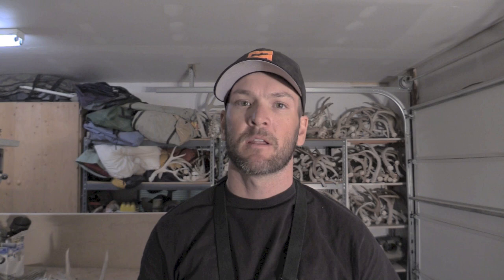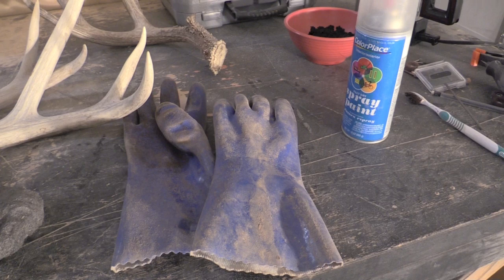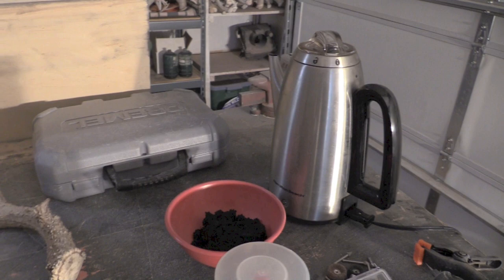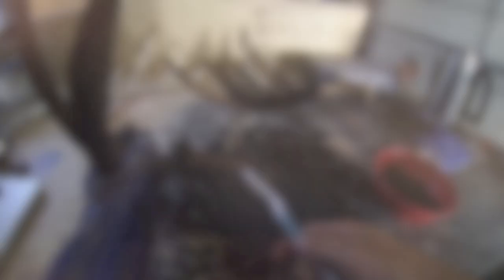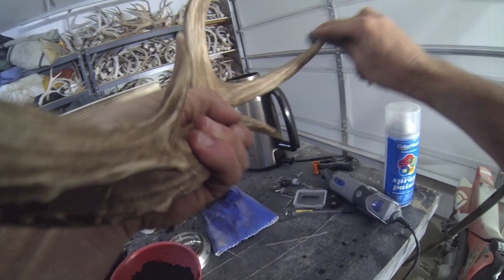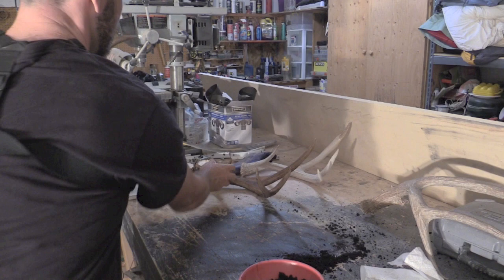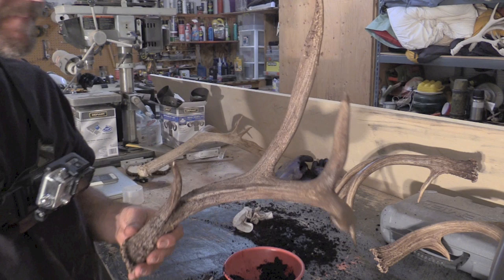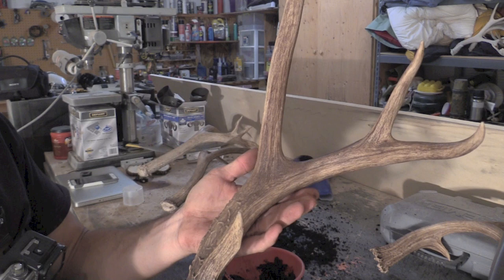How To Restore Color To Deer Antlers CHEAP!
I got this tip from a good friend of mine about 4 years ago while trying to figure out how to restore the color in a 210" set I found.  I have used it on a bunch of year old antlers and it has worked great and costs virtually nothing! Hope this trick works as good for you while restoring your favorite sets